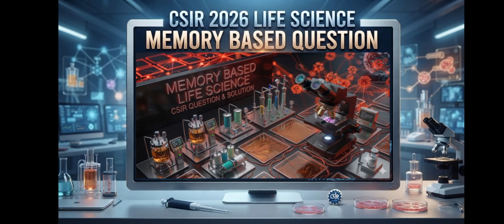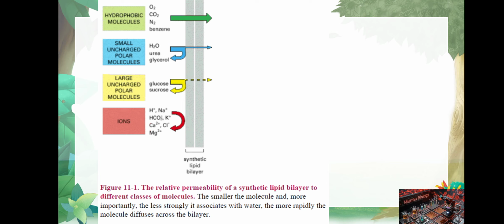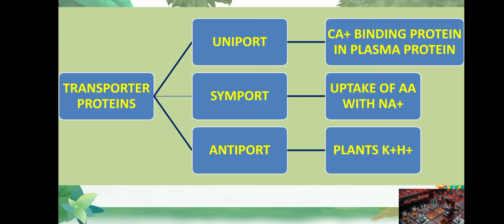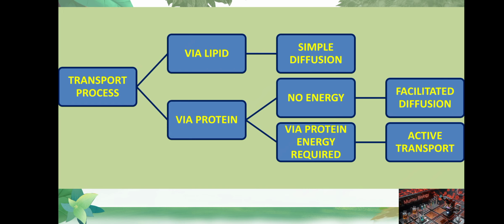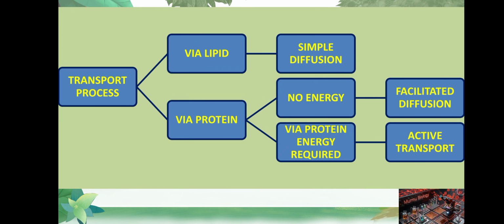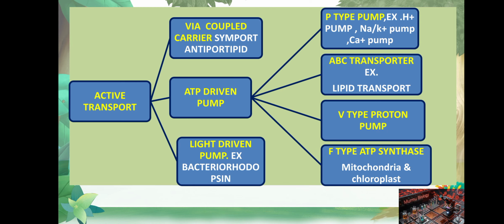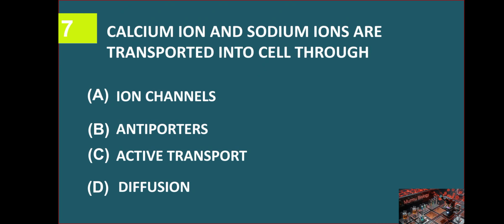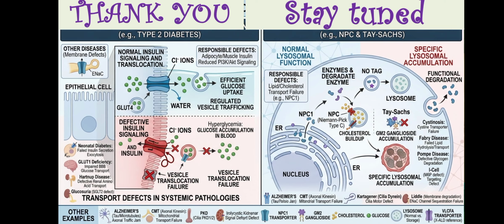CSIR NET Life Science Memory Based Questions 2026